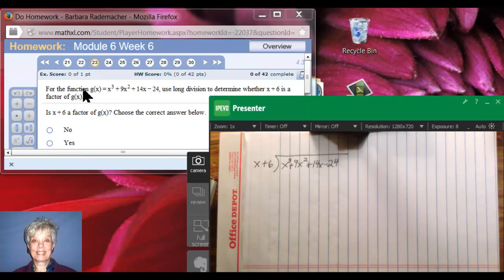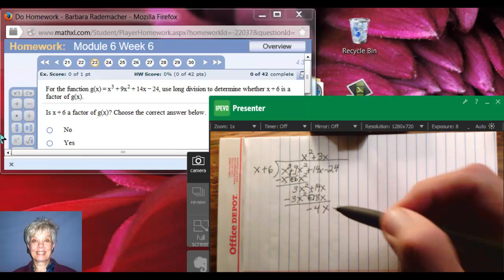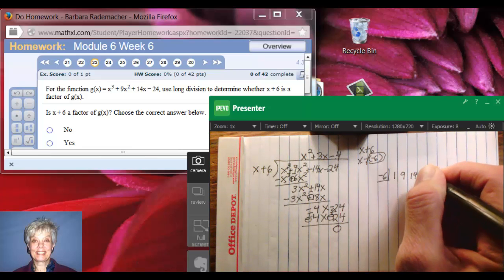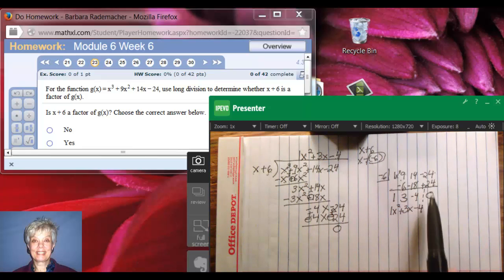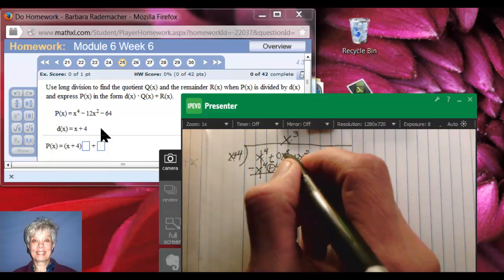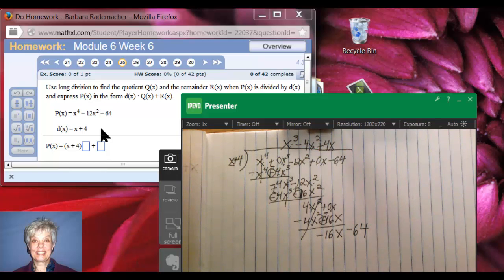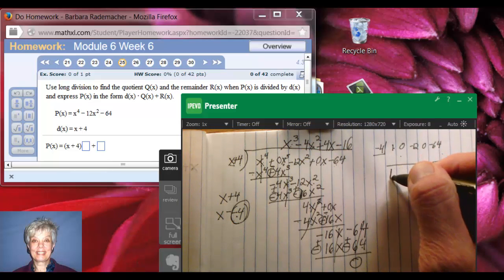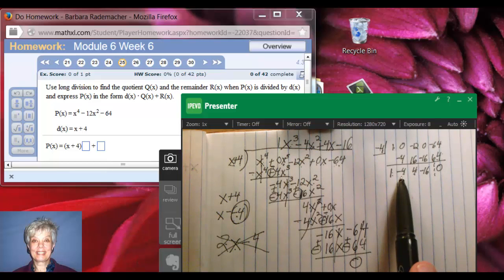Polynomials: Long Division compared to Synthetic Division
This video presents a long-polynomial division problem and follows it by using synthetic division to solve the same problem.  In this way, students can compare the two methods.